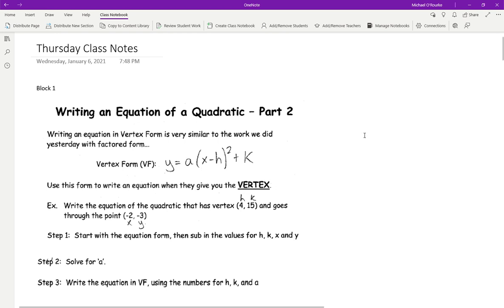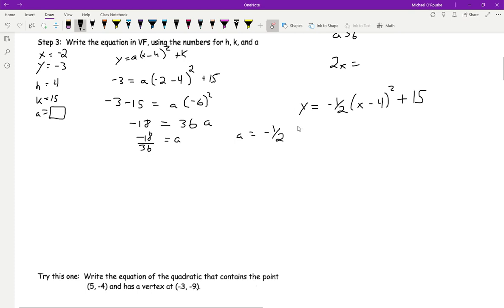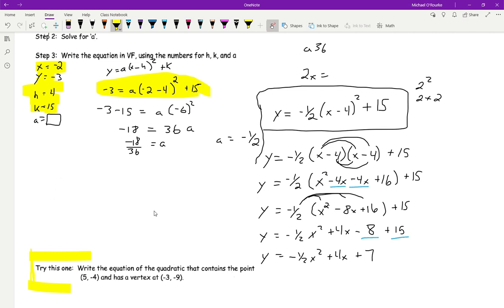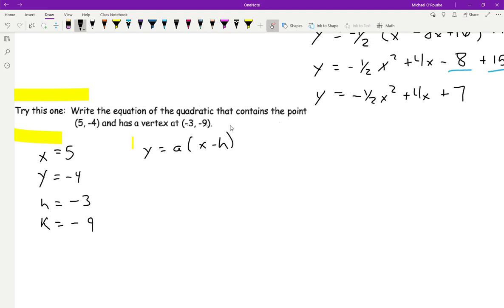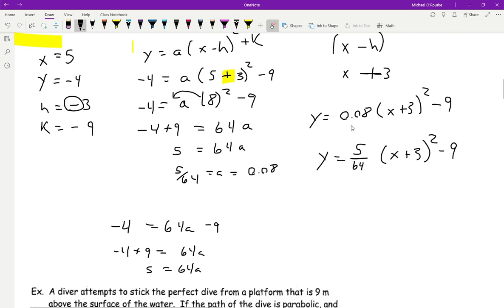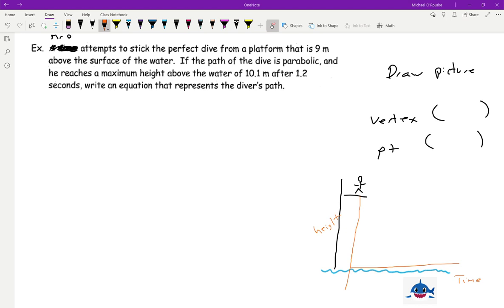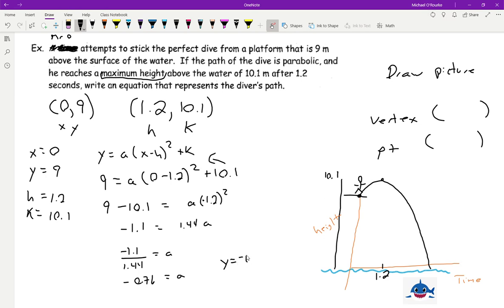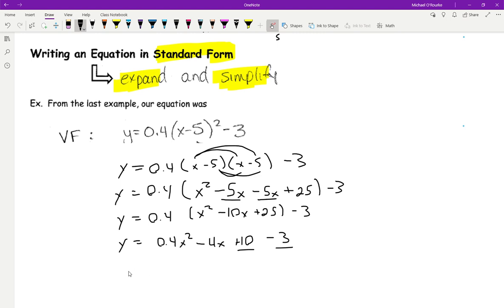Jan 7th Block 1 Quadratics Vertex Form